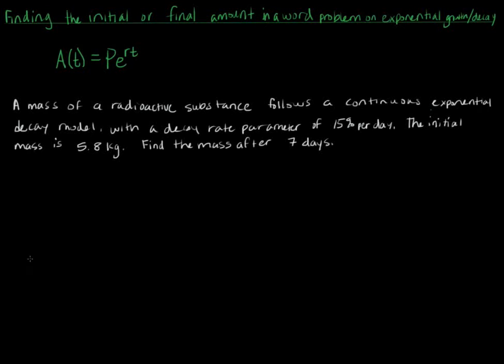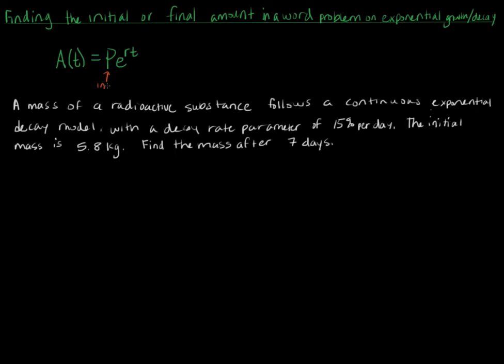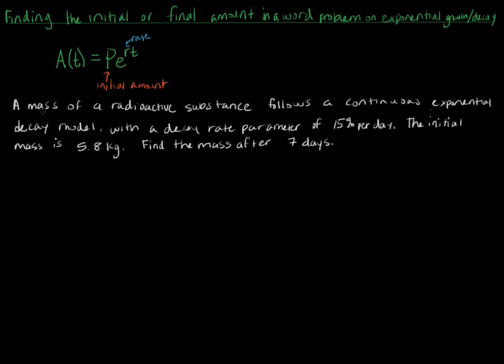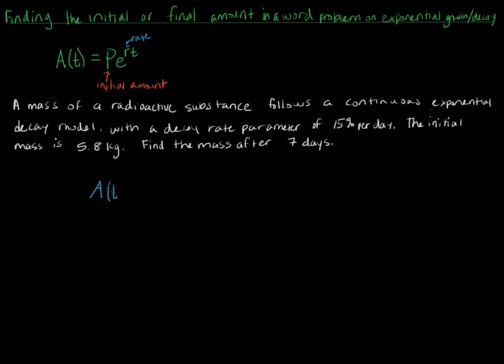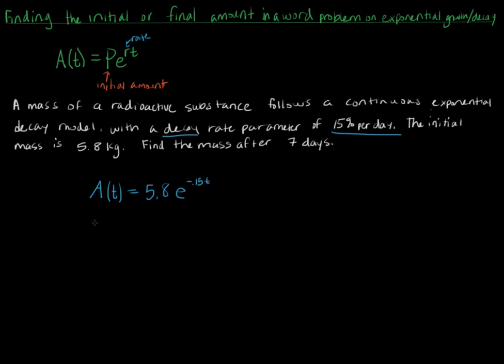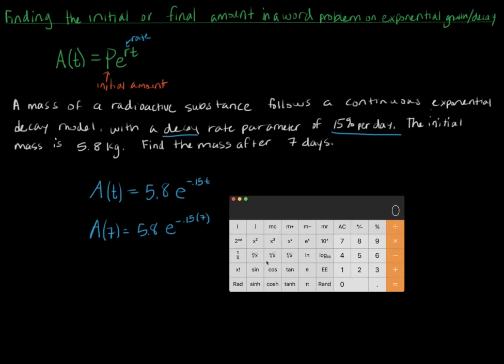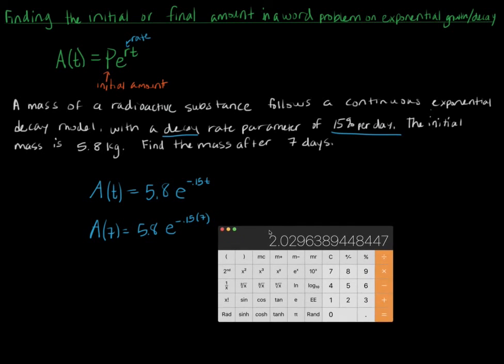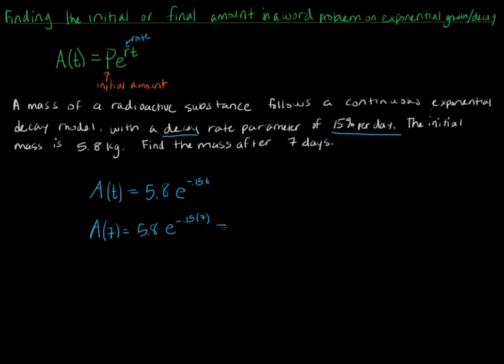Finding the initial or final amount in a word problem on exponential growth or decay